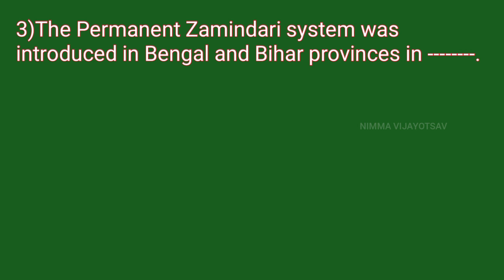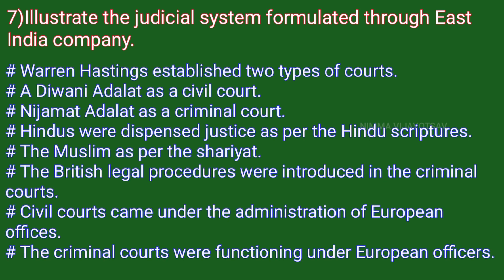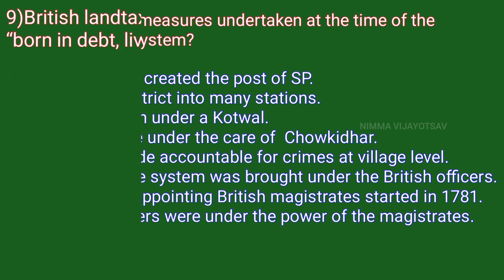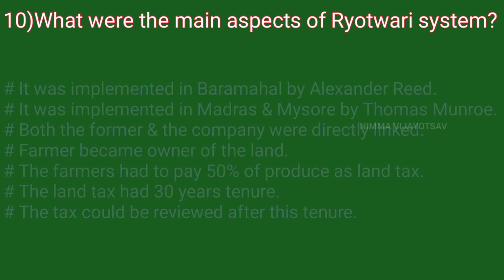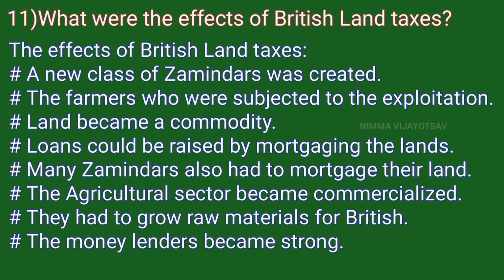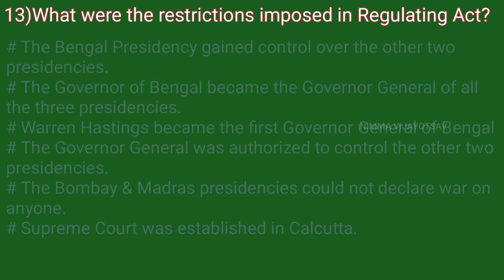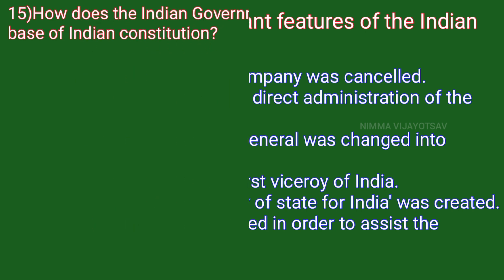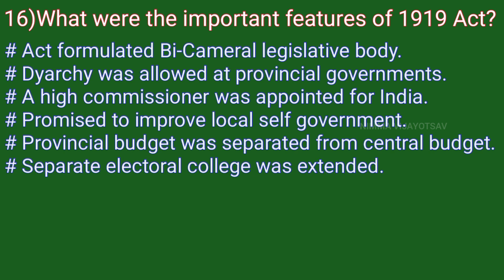10th 3)THE IMPACT OF BRITISH RULE IN INDIA .....Exercise Question - Answers.....